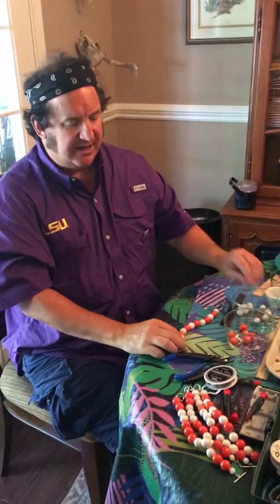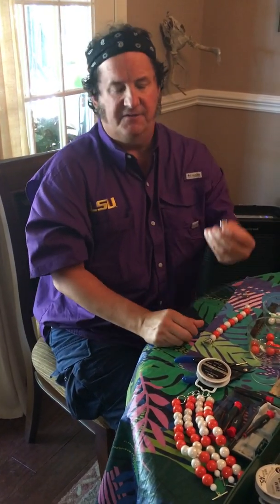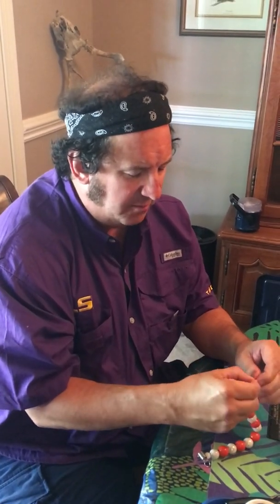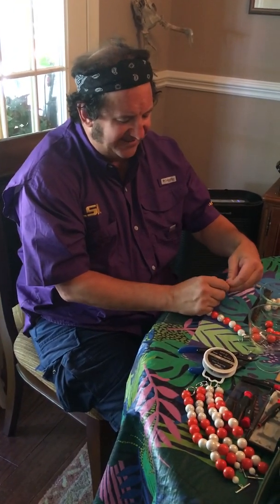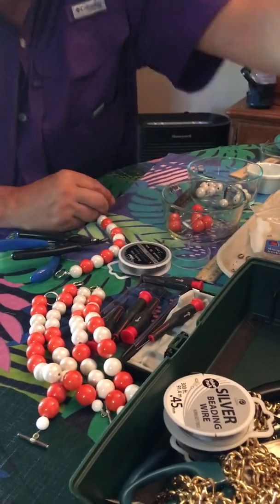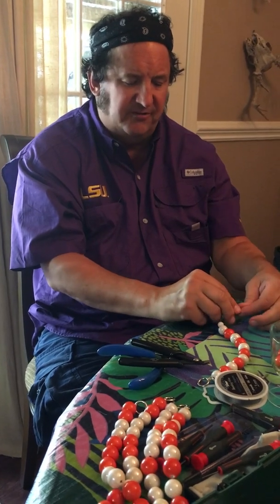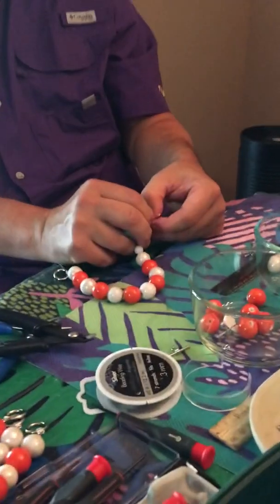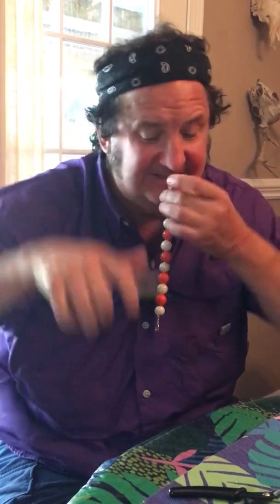Brettt LeSueur creates bracelet 9,10,20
Brett LeSueur creates orange and white bracelet for my mother Carolyn LeSueur September 10, 2020 at my dining room table in my leaving room in my house. To God be the glory, God bless, Brett